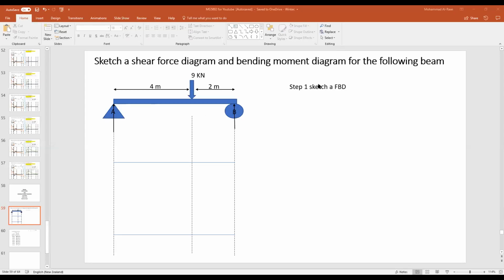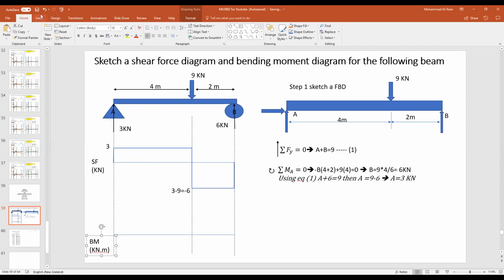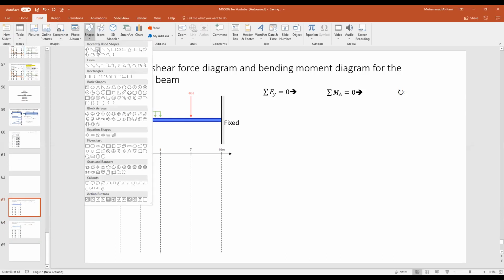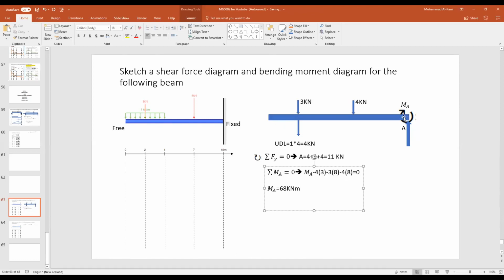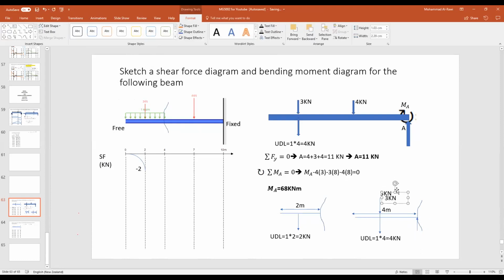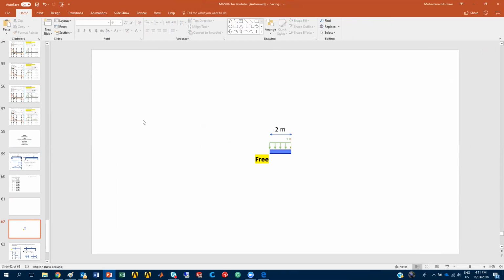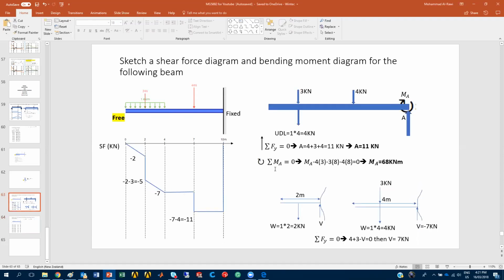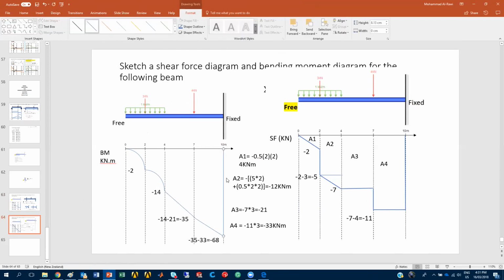Online Lecture for Beam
BEAMS,
SHEAR FORCE,
AND
BENDING MOMENT DIAGRAMS
16/3/2018
Online class
Starts at 3 pm